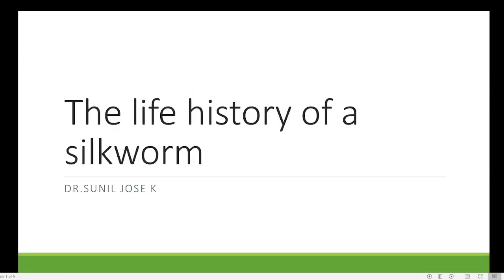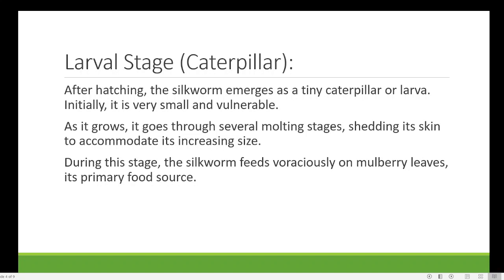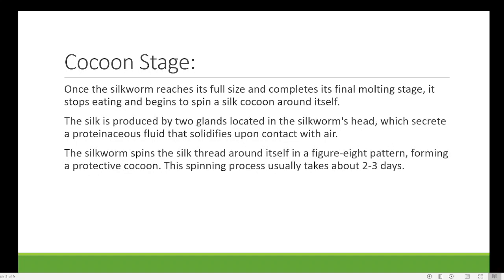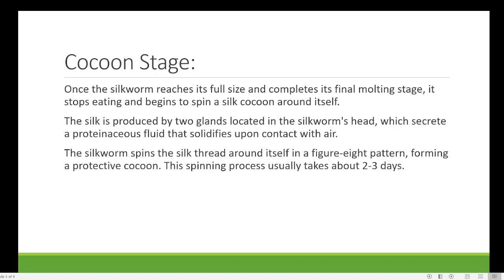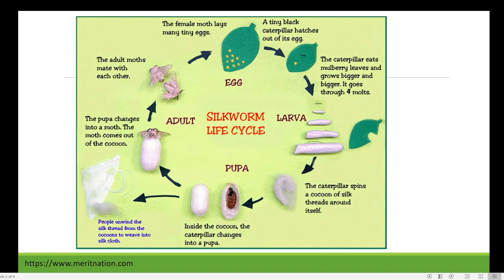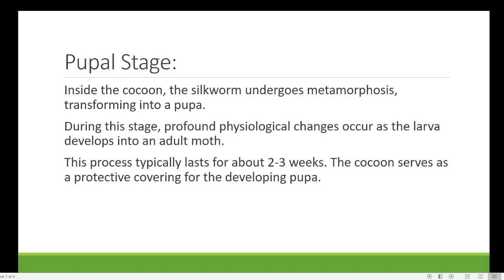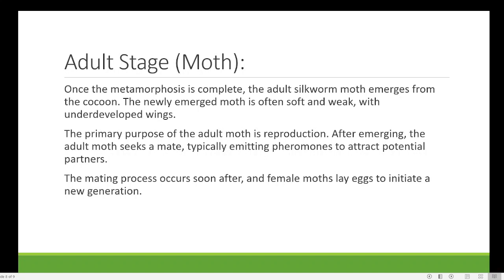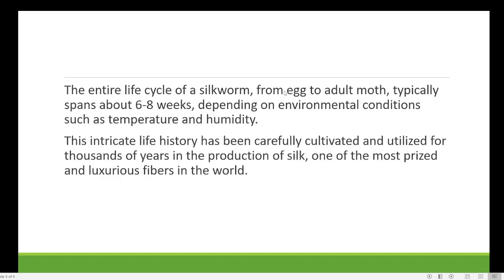Lifecycle of a Silkworm